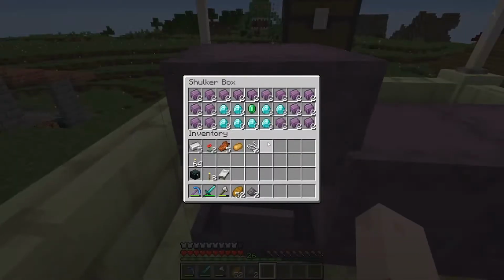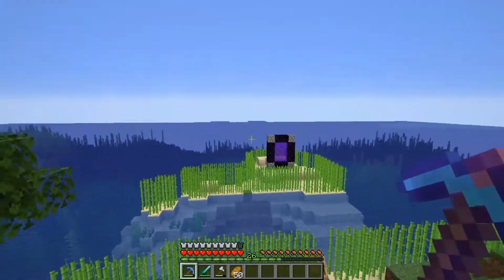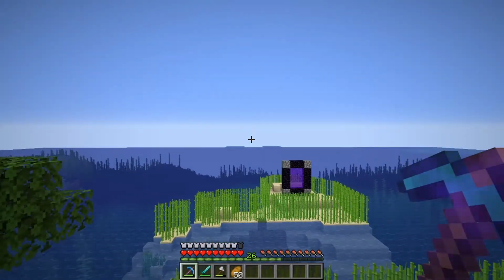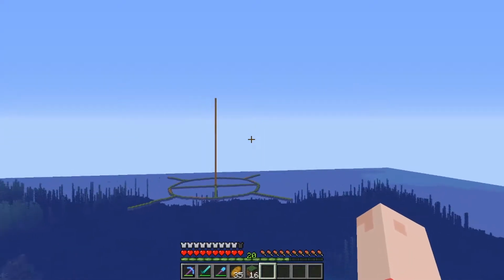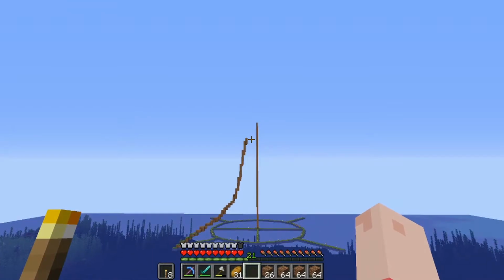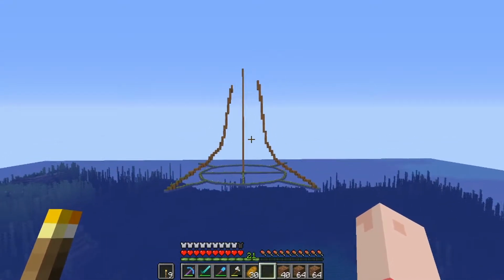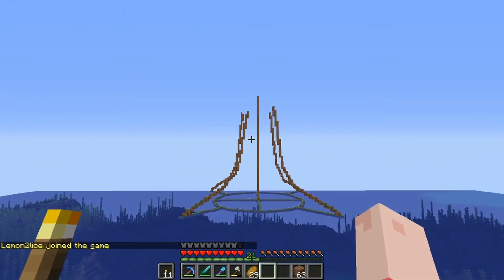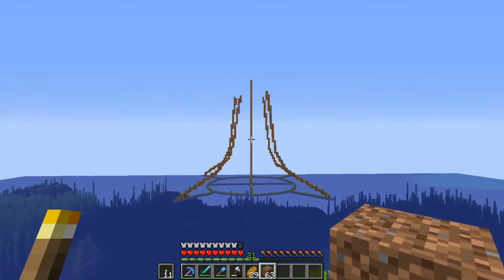Cornerstone SMP: Ep 3 - MEGA BASE BEGINS!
MEGA BASE BEGINS! - In this episode of the Cornerstone SMP we make a start on building our MEGA BASE for the season, we also head off into the wilderness in search of the Elusive Bee so we can start our very own Honey farm project.

Minecraft Survival SMP Server on Java 1.16.3

Please check out the other members of the server.